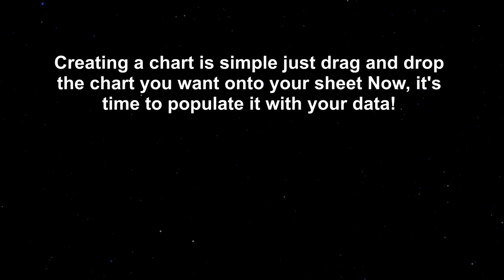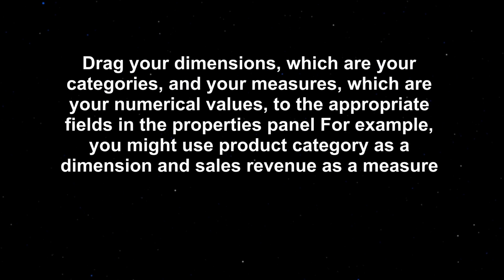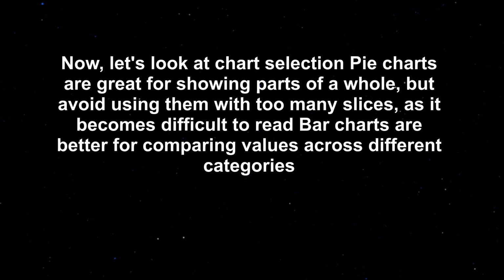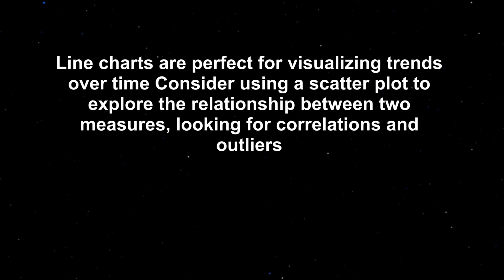How to Visualise In Qlik Sense - KevinHowTo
How to Visualise In Qlik Sense provides an overview of the different visualization options available within Qlik Sense, showcasing best practices for selecting the most appropriate charts and graphs to effectively communicate data insights and uncover hidden patterns.

00:00 Intro
00:05 Chart Options
00:13 Visualization Types
00:24 Creating a Chart
00:31 Populating with Data
00:42 Chart Selection - Pie Charts
00:49 Chart Selection - Line Charts
00:55 Customization Options
01:03 Data Transformation